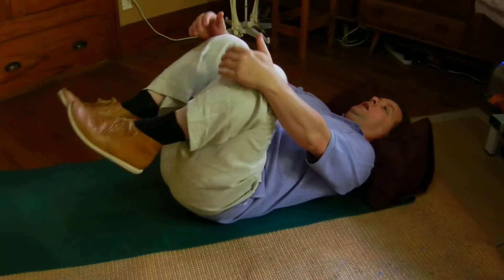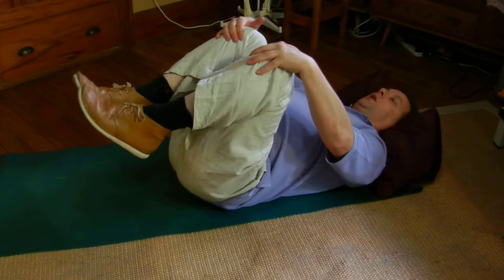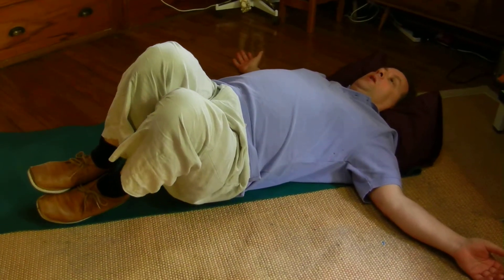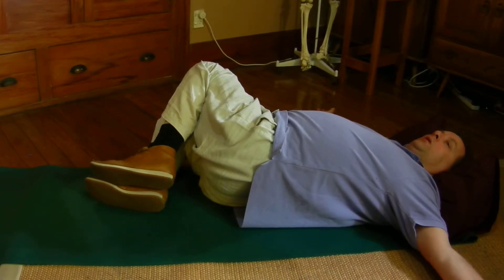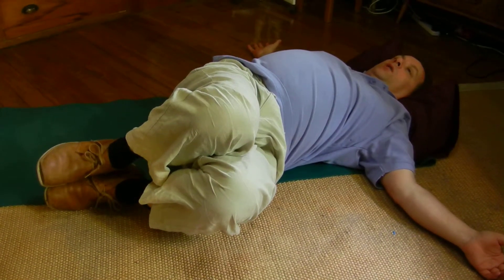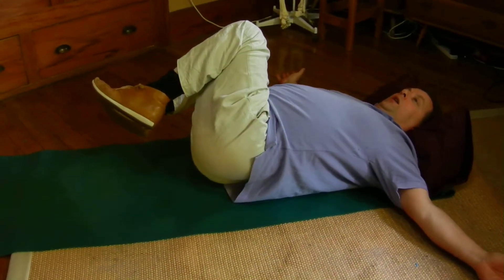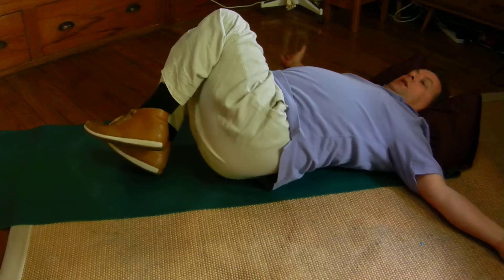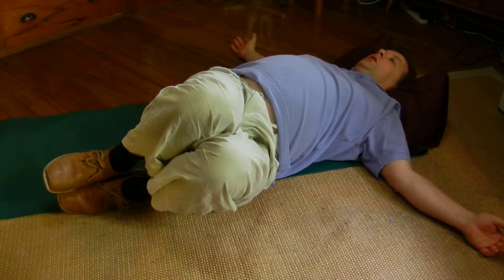side lying twist for back